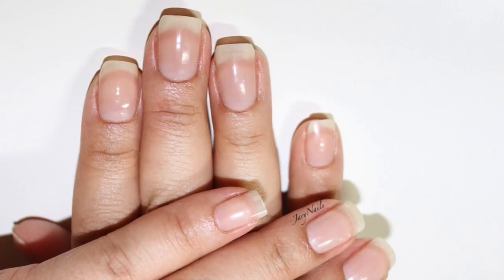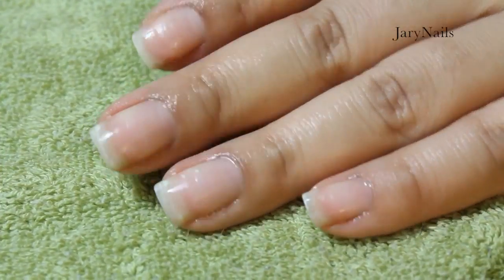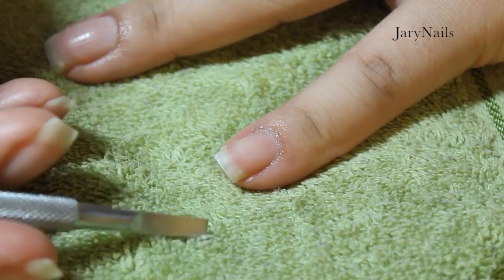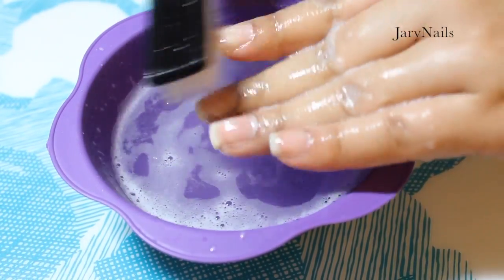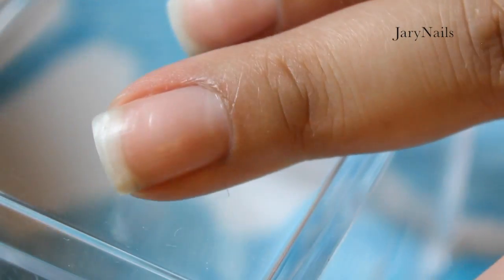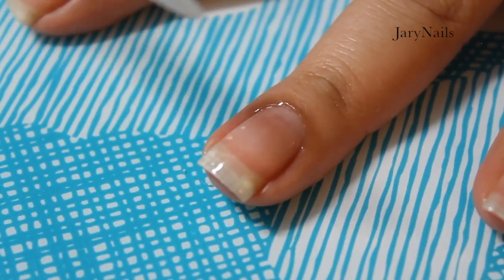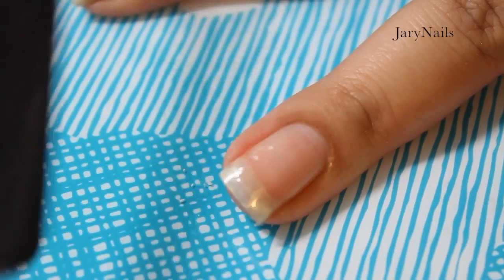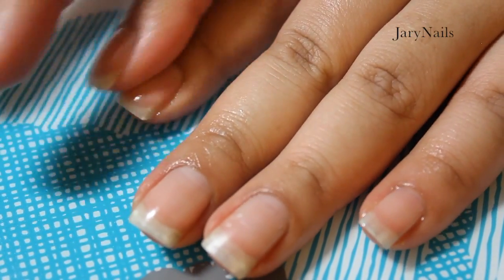Nail Care | Updated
ALL INFO HERE… (AVAILABLE IN HD)

This is what currently works for me. I am always looking for better ways to do this as I am not a professional and take tips from others and apply them to see if it works for me.
Not using nail strenghner anymore is only because I paint my nails a lot and most nail polishes have nails strengthening in them 😉.

☆PRODUCTS USED:

Cuticle Oil

XOXO,

Jary